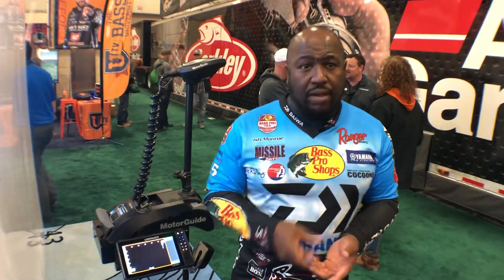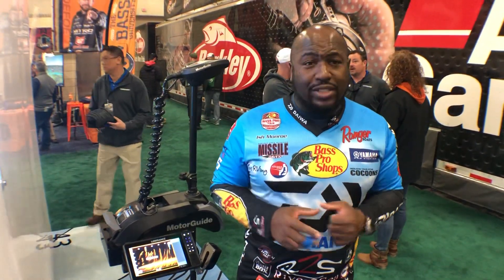New Live Sight from Lowrance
Ish Monroe introduces the new "Live Sight" from Lowrance. see fish like never before.